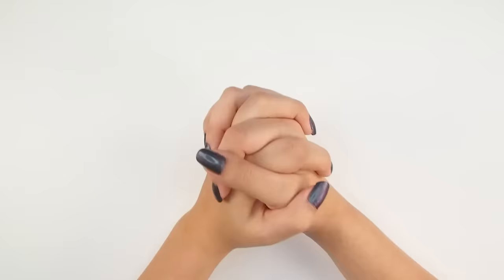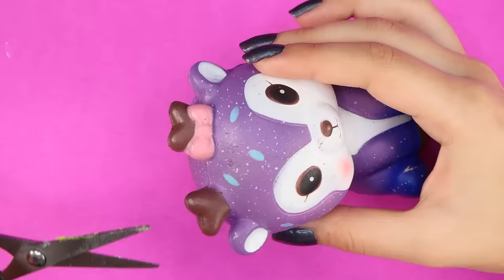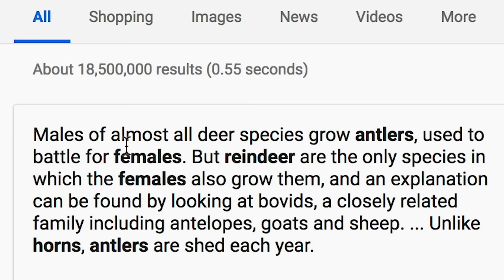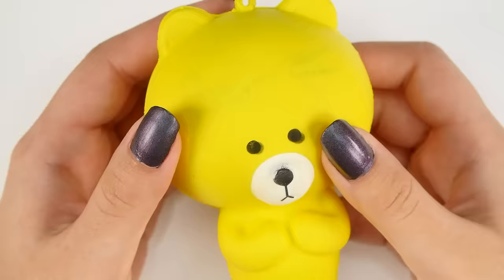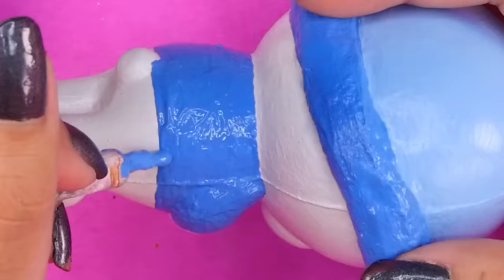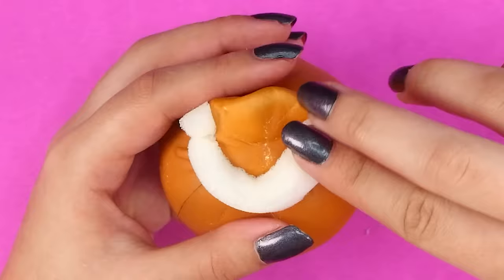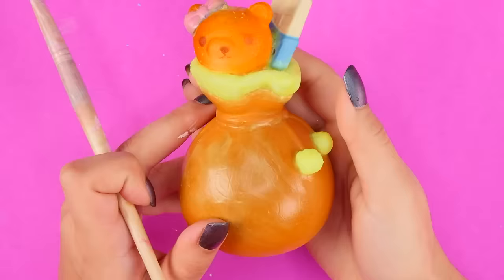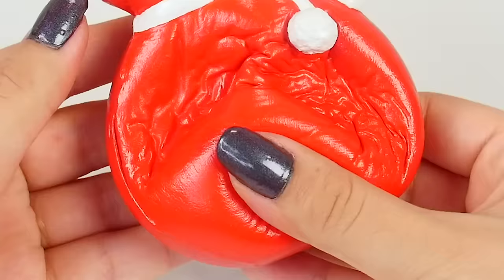Squishy Makeover: Christmas/Winter Edition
Hey! Merry Christmas (KINDA...a little early but. still)! I thought I would do something different and try a themed squishy makeover video andddd since tomorrow is the 1st of December it's the perfect time! I had a lot of fun with these makeovers, I hope you guys enjoyed them as well!

As I said, Monday's video will be a quick update for those of you who are following my channel. nothing too intense, but it may be of interest to some of you.

Welcome to another episode of squishy makeovers, where I transform ugly, used, old, dirty, cheap or unwanted squishies (donated by my subscribers) into my own creations. I repair, paint and cut away for hours on end to complete these. Hopefully you like them. Get used to lots of rainbow and sprinkles, because I am addicted to both!

Wanna see unedited squishy makeovers, behind the scenes footage, biweekly video updates and get access to exclusive polls and q&as?

________ Materials List__________

_________FAQs__________

1. CAN I SEND YOU SQUISHIES?
So many generous people have sent me their unwanted squishies so I actually have a lot to work on already

2. ARE SQUISHIES RETURNED TO THE SENDERS AFTER THE MAKEOVER?
No. Everyone gave me these squishies as donations to the series because they were no longer wanted. Everyone has been informed in advance that squishies would not be returned. It would be completely impossible for me financially to send back squishies. Just to RECEIVE these squishies costs me hundreds of dollars (I have to pay for P.O. box fees) There are MANY other reasons as well, I explained it in this video if you want to know the full list of reasons:

3. WHAT PAINT DO YOU USE?
I use fabric paint. Fabric paint is meant to stretch, so it is perfect for squishing! Any brand will work fine, but I mainly use Tulip and Scribbles. You can find it at Michaels, Hobby Lobby, A.C. Moore, Walmart, Joann Fabrics, and Online.

4. IS PUFFY PAINT THE SAME AS FABRIC PAINT?
Yep!! Puffy paint is just a type of fabric paint.

5. WILL FABRIC PAINT CRACK?
The matte fabric paint is more likely to crack after lots of squishing. Slick fabric paints never crack. But there are benefits to both. I usually mix the two paints together to get the best of both worlds.

6. CAN I USE ACRYLIC PAINT ON SQUISHIES?
I would not recommend that. Acrylic paint will either make the squishy hard, or it will crack and flake off.

7. WHAT MEMORY FOAM DO YOU USE?
I usually just buy a memory foam pillow on Amazon.com and use that to cut up.

I wish I could! But these videos take me about 30-50 hours to film and edit (not including waiting for the paint to dry or any breaks). And usually about 8 or 9 days of working on it. So it’s not really possible to do these any more than I am already doing without lowering the quality. PLUS! I want to keep up with my Monday videos and my art and craft videos as well ☺

9. WHY DO YOU SOMETIMES USE A POPSICLE STICK AND OTHER TIMES USE A PAINTBRUSH TO APPLY PAINT?
The “slick” fabric paint has a very thick consistency that does not spread easily with a paint brush. Using a popsicle stick is much easier for this type of paint. BUT the "matte" fabric paint is much thinner, similar consistency to acrylic paint and it can easily be applied with a paintbrush. When you mix the two, you can get away with a paintbrush as well :)

10. WHY DO YOU LIKE RAINBOW SO MUCH?
I just like color, and I think rainbows are pretty. There’s really no other reason for my obsession haha

CURRENT UPLOAD SCHEDULE:

Every Friday at 4:00pm ET: Alternating Squishy Makeovers, Thrift Makeovers, Craft Kits and Miscellaneous crafts and DIYs

AND

Bonus Monday Videos (sometimes):  Squishy Updates, Create This Book episodes, mail openings/unboxings, announcements, experiments or any other weirdness I come up with...

CREATE THIS BOOK:

CREATE THIS BOOK 2: